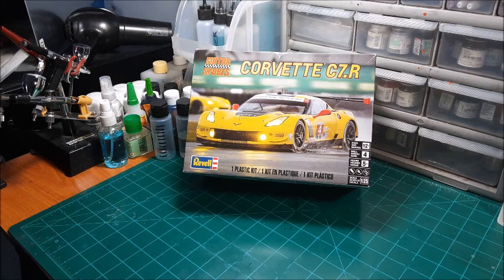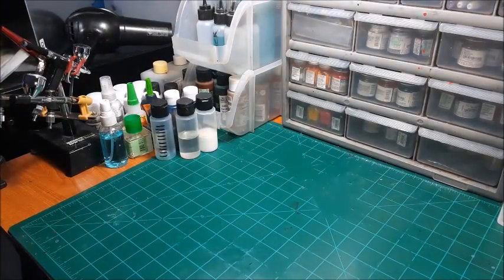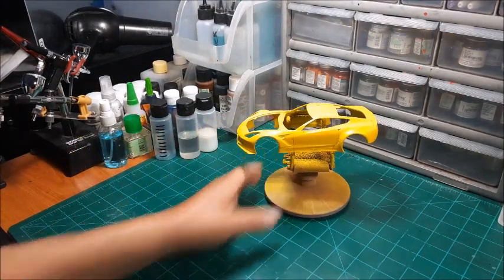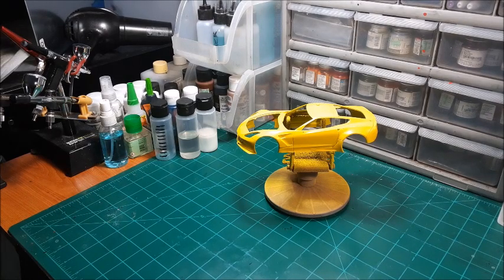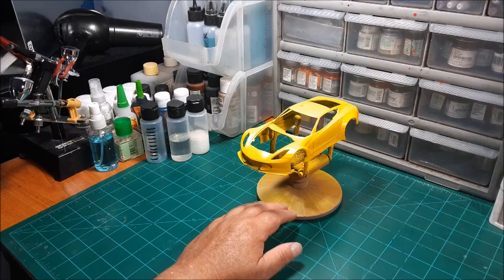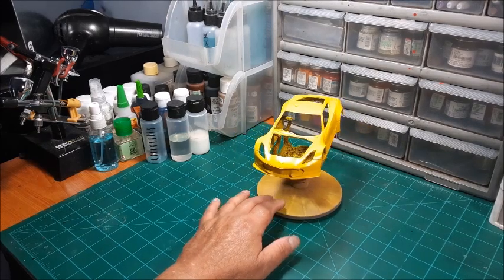New Project - Revell Corvette C7.R - Painting With Craft Acrylic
A new project on the bench that we will be painting with craft acrylic and top coating with 2K clear.